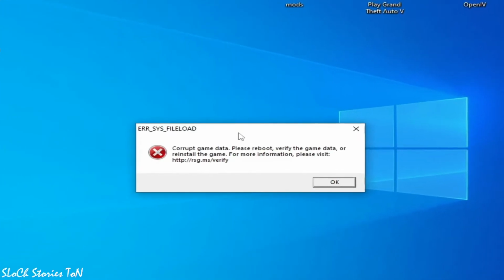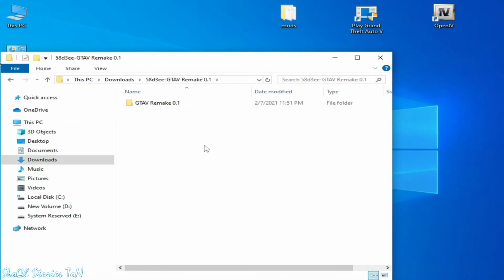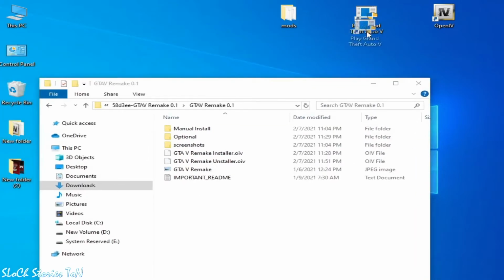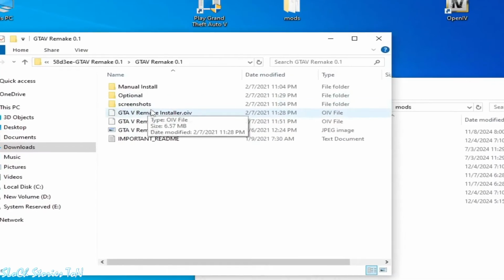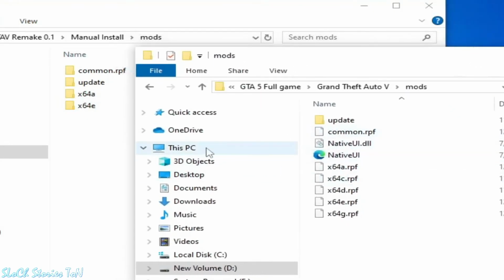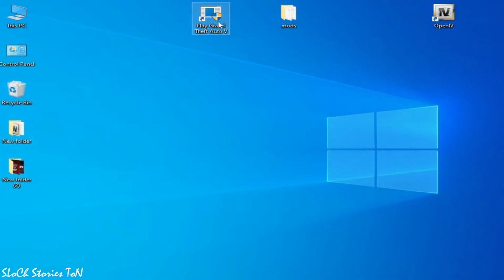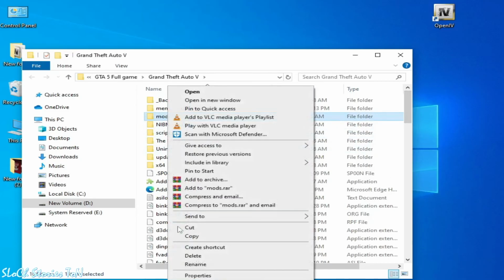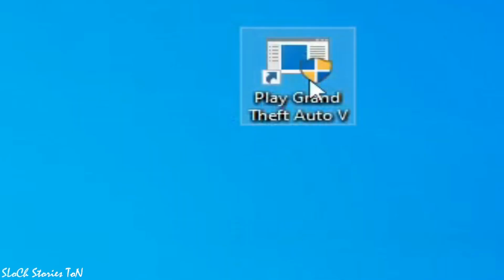How to fix ERR SYS FILELOAD Corrupt game Data Please Reboot in GTA 5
Hello,
In this video i have shown how to fix ERR SYS FILELOAD Corrupt game Data Please Reboot in GTA 5.